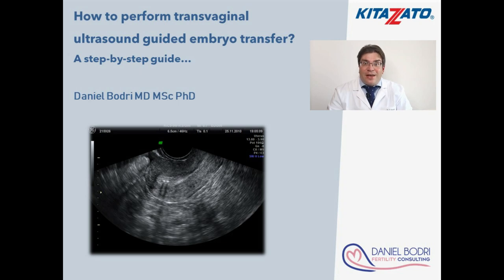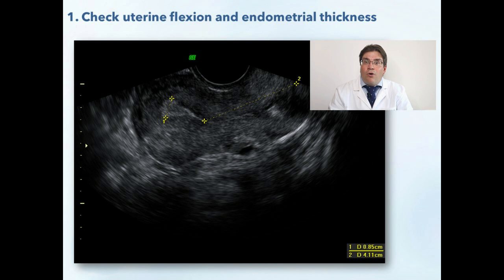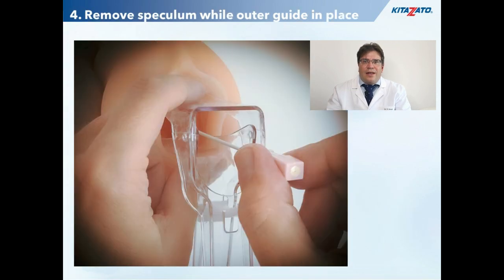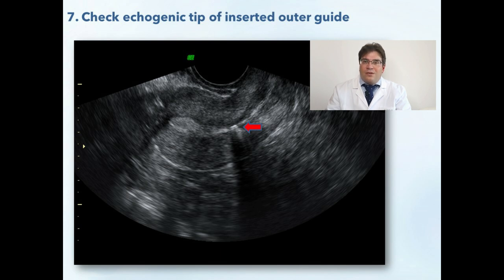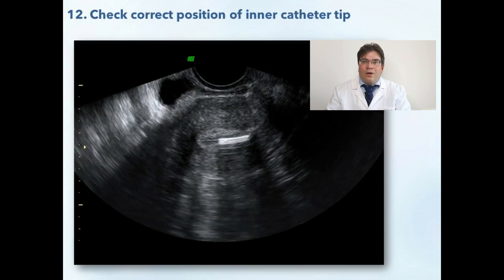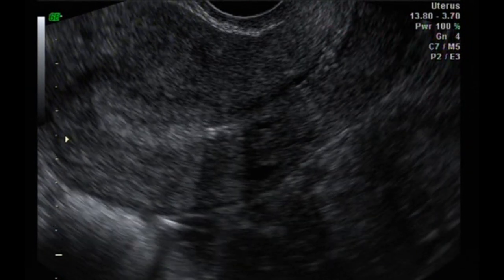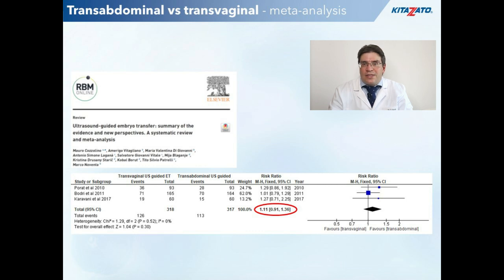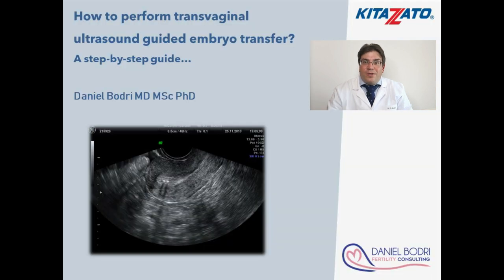Transvaginal Ultrasound Guided Embryo Transfer with Daniel Bodri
A step-by-step guide of how to perform a transvaginal ultrasound guided embryo transfer, an innovative method from Japan for which Kitazato has developed a specifically designed embryo transfer catheter.

Gynecologist and fertility specialist Daniel Bodri guides us through the process using ultrasound images and a simulated procedure.

Daniel completed his medical training in Hungary and worked in renowned fertility centers in France, Spain, Japan and the UK. He earned a MSc in Clinical Embryology from the University of Leeds and a PhD in Obstetrics and Gynecology from Universitat Autònoma de Barcelona. His main areas of research are ovarian stimulation, egg donation, time-lapse imaging and evidenced-based medicine.

About Kitazato:

Kitazato is one of the leading companies in research, development and manufacture of medical and biotechnological products for human reproduction.

One of our largest contributions in the field of reproduction has been the development of the Cryotop® Method, the system which popularized the revolutionary technique of Vitrification. Unlike other brands of the sector, Kitazato has developed its whole portfolio internally.

Kitazato offers over 550 references including OPU Needles, Embryo Transfer and Intrauterine Insemination Catheters, Cryotop® Vitrification Method, Micro Tools, Culture Media and Oils.